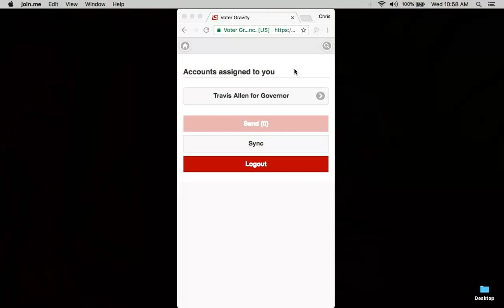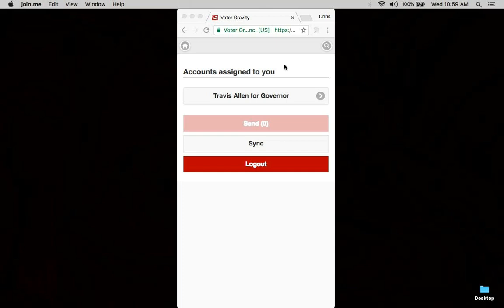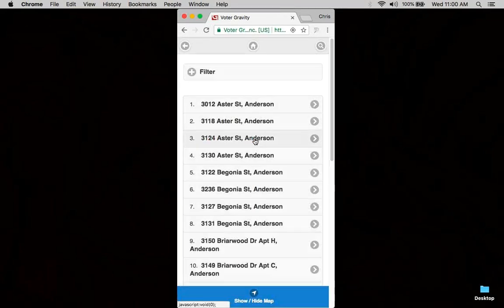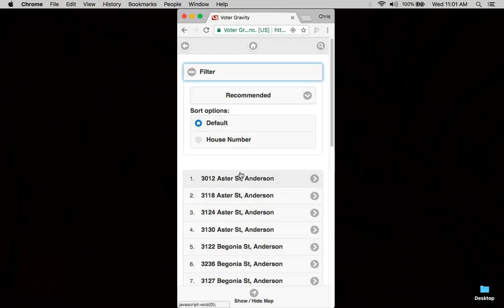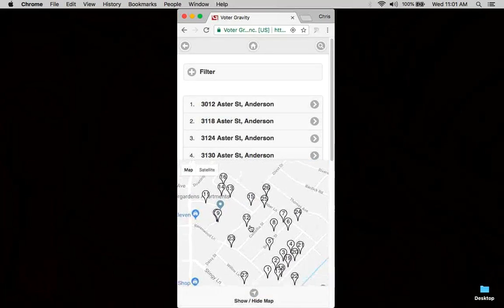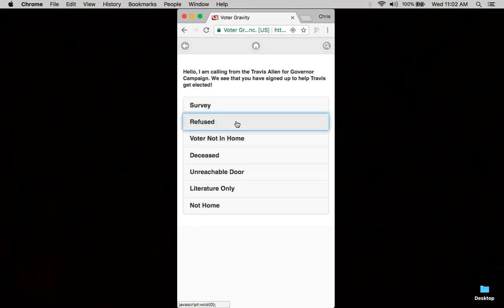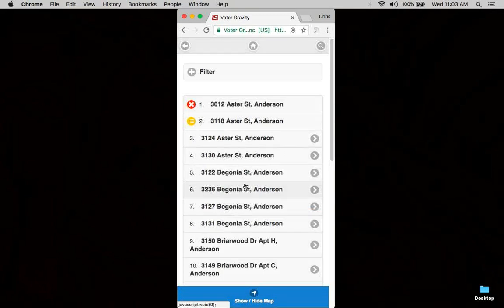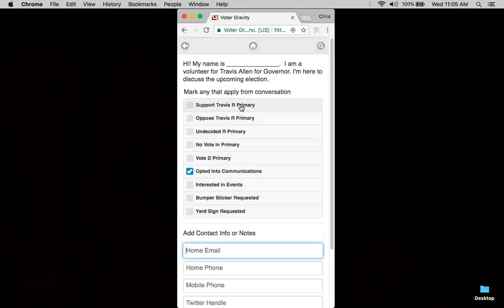Walking for Travis: Mobile Walk Overview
Join the Travis Allen Campaign! This is for the canvassing walk teams and how to download the Mobile Phone App.